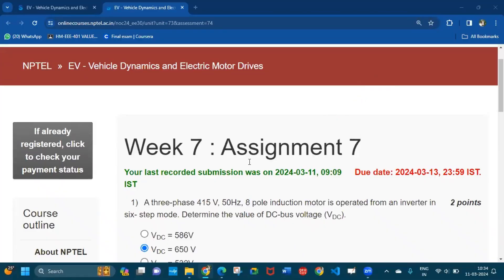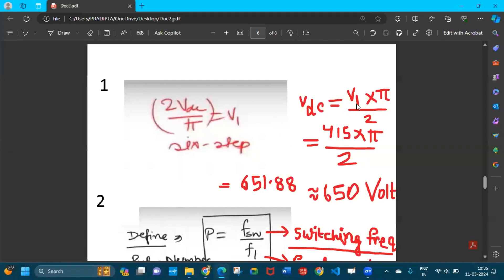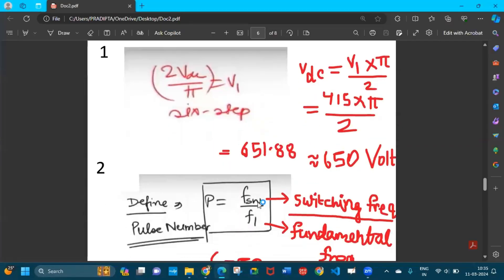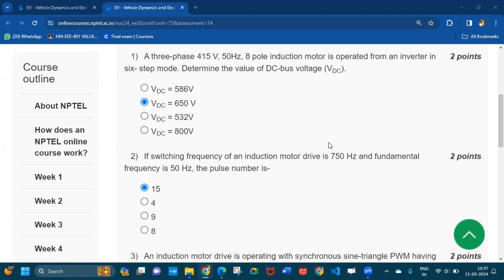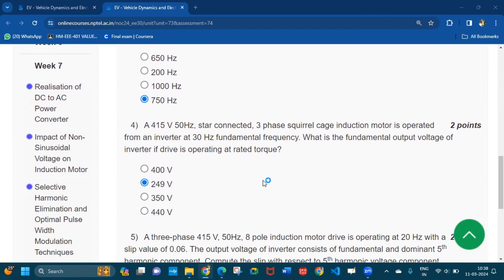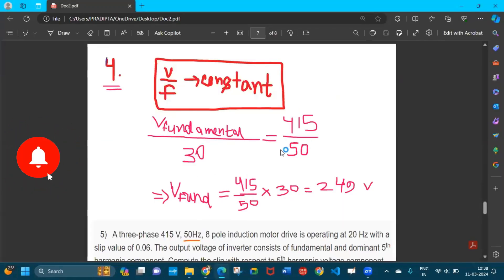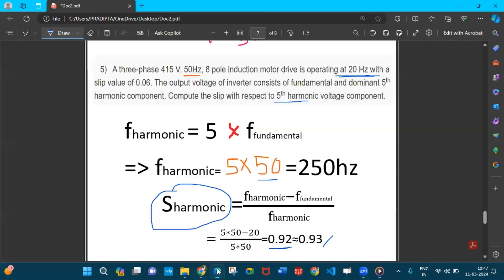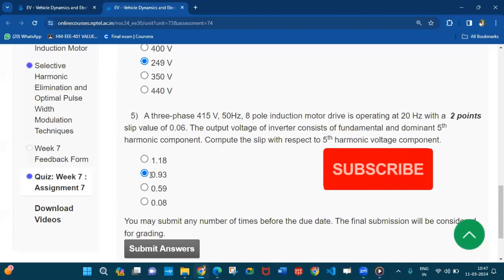EV-Vehicle Dynamics and Electric Motor Drives Week 7 quiz solutions|assignment 7|NPTEL 2024|Swayam💯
Q#1.) A three-phase 415 V, 50Hz, 8 pole induction motor is operated from an inverter in six- step mode. Determine the value of DC-bus voltage (VDC).
ans.(b)VDC = 650 V
Q#2.) If switching frequency of an induction motor drive is 750 Hz and fundamental frequency is 50 Hz, the pulse number is-
(a)15
Q#3.) An induction motor drive is operating with synchronous sine-triangle PWM having maximum switching frequency of 1000 Hz. If motor drive is operating at 50 Hz fundamental frequency, suggest a suitable switching frequency for the drive to ensure all the waveform symmetries.
ans.(d)750 Hz
Q#4.) A 415 V 50Hz, star connected, 3 phase squirrel cage induction motor is operated from an inverter at 30 Hz fundamental frequency. What is the fundamental output voltage of inverter if drive is operating at rated torque?
ans. (b)249 V
Q#5.) A three-phase 415 V, 50Hz, 8 pole induction motor drive is operating at 20 Hz with a slip value of 0.06. The output voltage of inverter consists of fundamental and dominant 5th harmonic component. Compute the slip with respect to 5th harmonic voltage component.
ans. (b)0.93
ev-vehicle_dynamics_and_electric_motor_drives_week_7